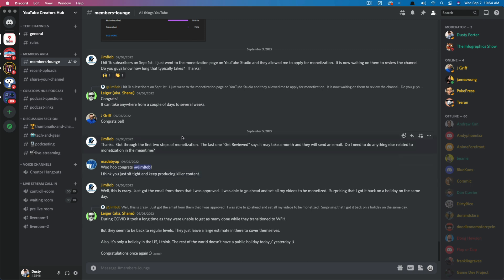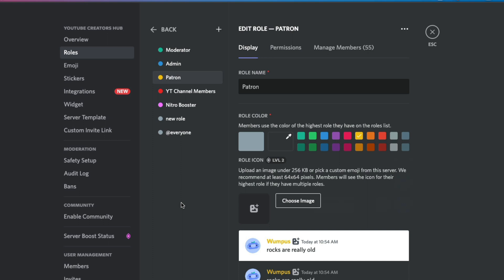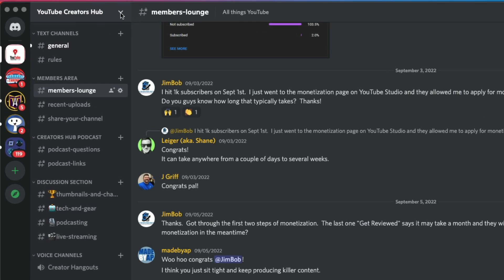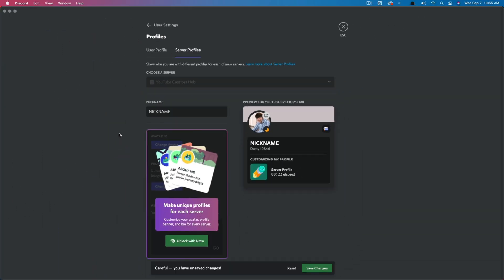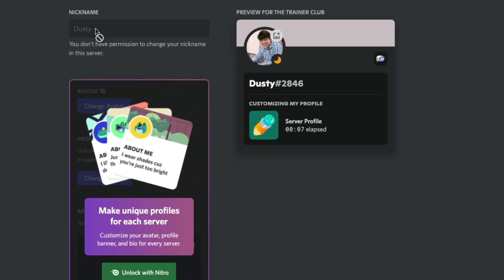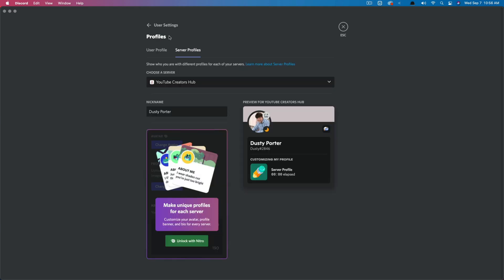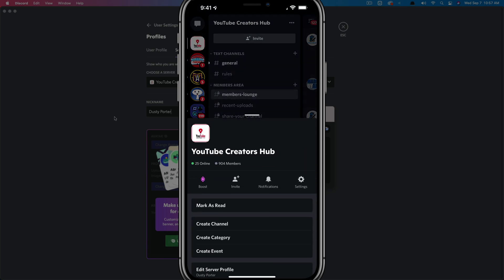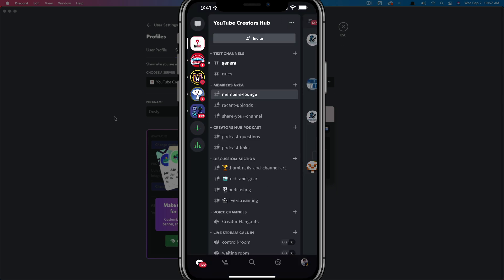How To Use A Different Nickname On Different Discord Servers - Discord Nickname Tutorial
In this video tutorial, I show you how to use a different Nickname on a Discord server. This allows you to edit your display name for each specific Discord Server. THIS IS ONLY AVAILABLE if the server ADMIN enables the feature.